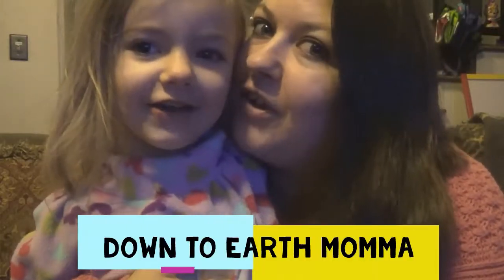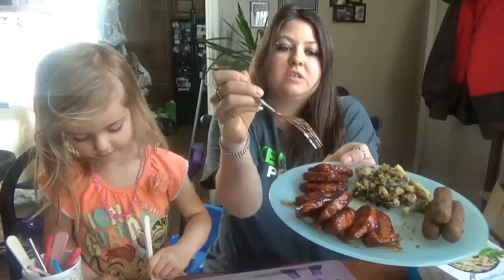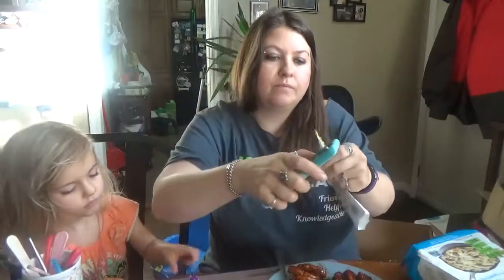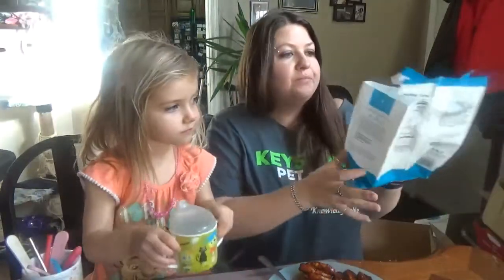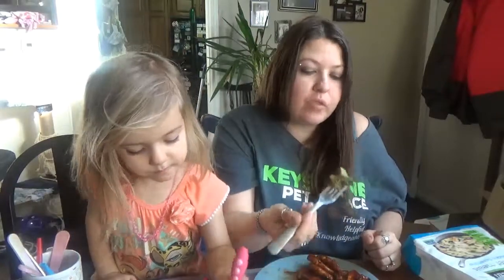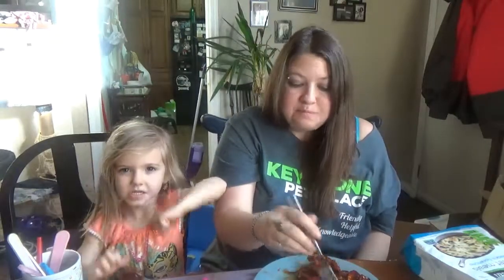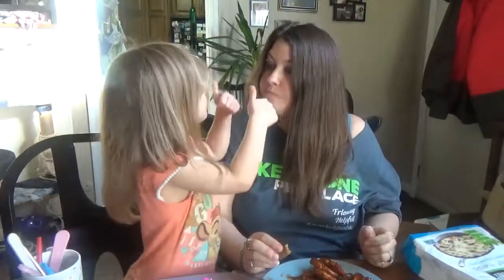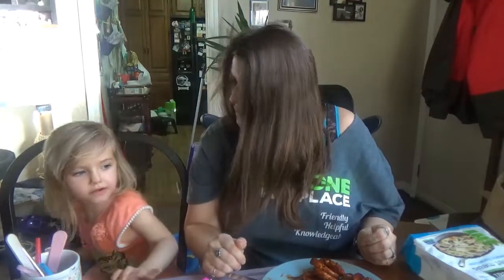Kid Taste Test #15 - Faux Meats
Coralyn and I taste test 2 Gardein and 1 field roast plant based meat products. Check it out here.
Vegan Amino: Vwmn1369